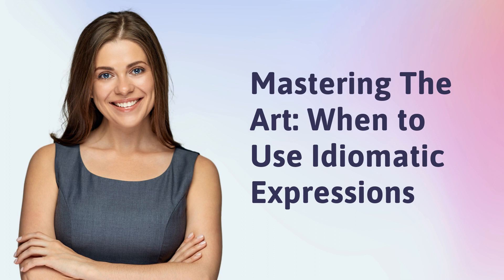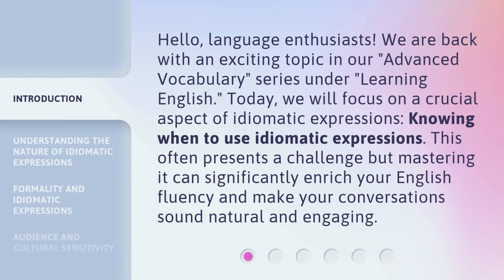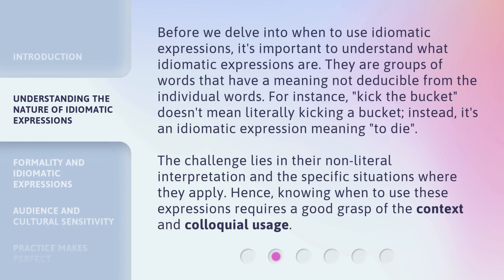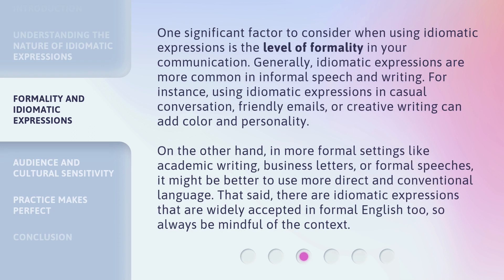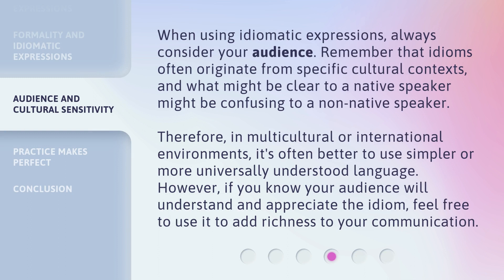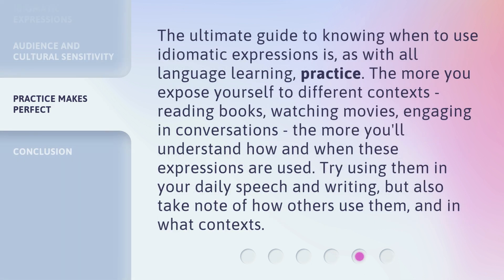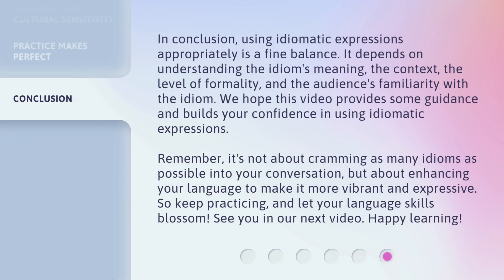Mastering The Art: When to Use Idiomatic Expressions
Mastering The Art: When to Use Idiomatic Expressions • Enhance your English fluency by learning when and how to use idiomatic expressions. Discover the nature of idiomatic expressions, their formality, and cultural sensitivity in this engaging video.

00:00 • Introduction - Mastering The Art: When to Use Idiomatic Expressions
00:38 • Understanding the Nature of Idiomatic Expressions
01:18 • Formality and Idiomatic Expressions
02:06 • Audience and Cultural Sensitivity
02:42 • Practice Makes Perfect